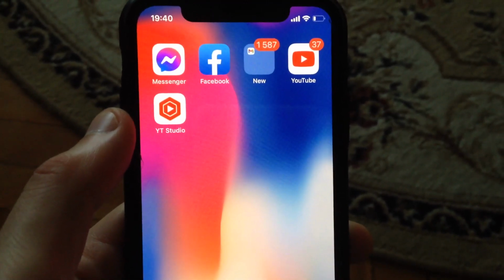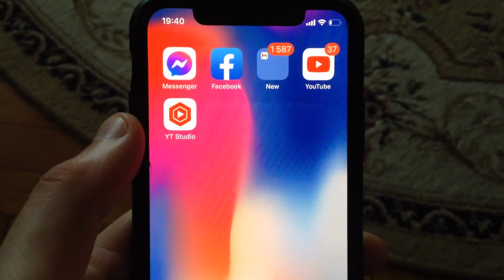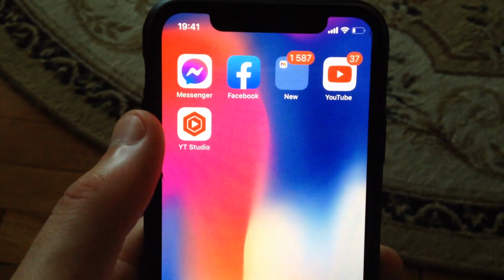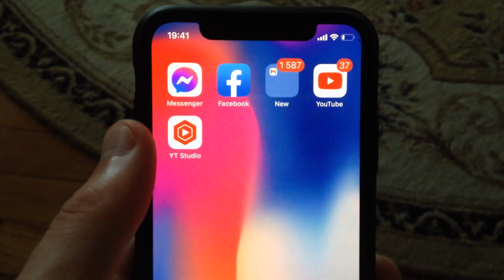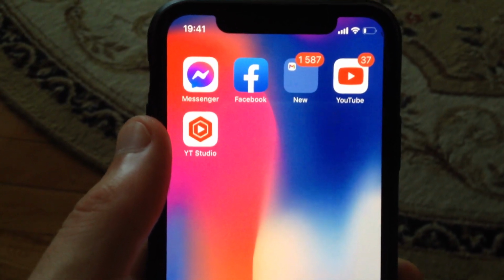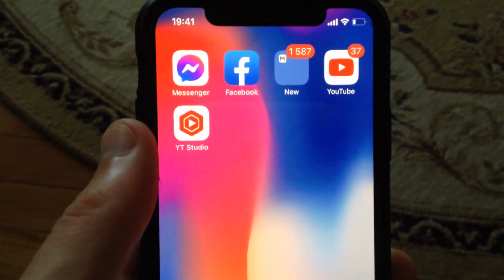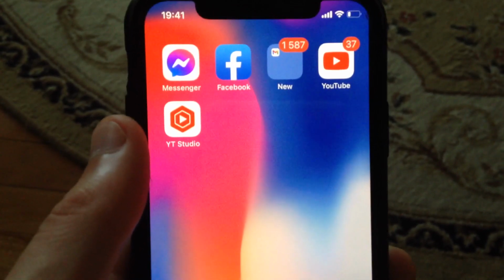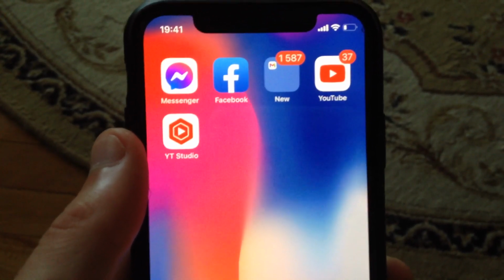Your Account Was Compromised Instagram Problem Solution How To Solve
If you don't know Your Account Was Compromised Instagram Problem Solution How To Solve, this video is for you.